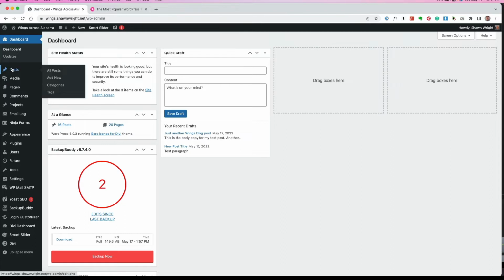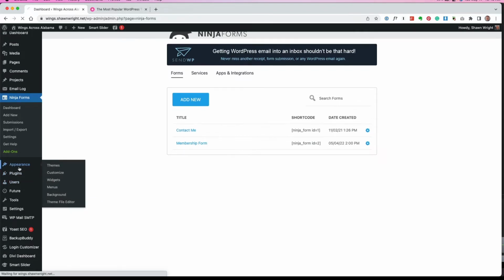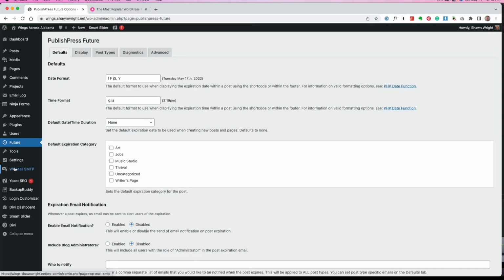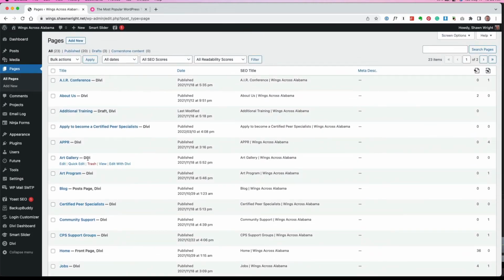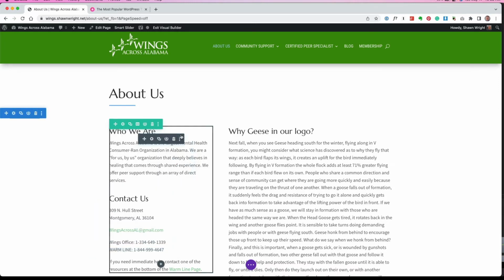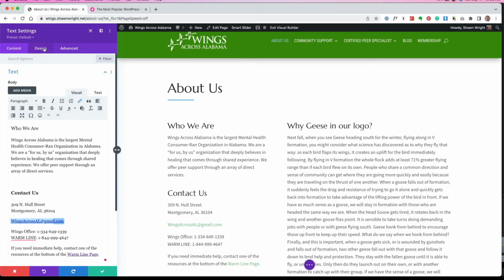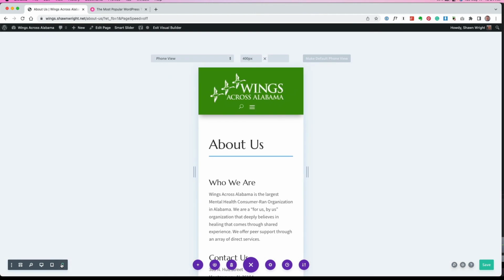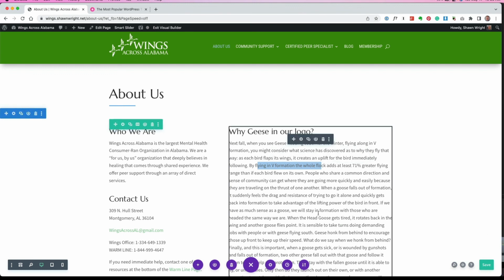Wings - Working with Divi Builder